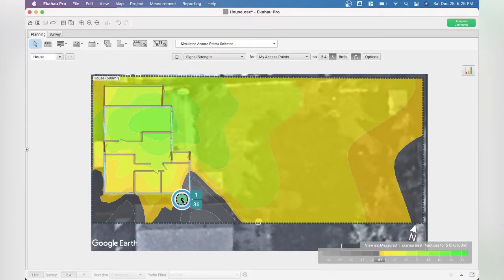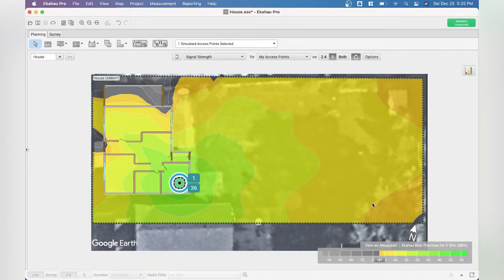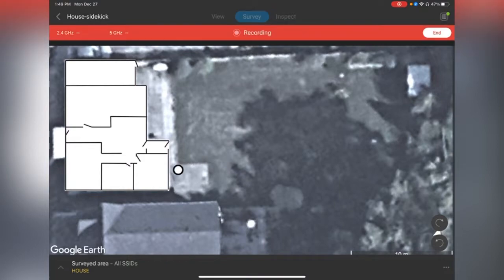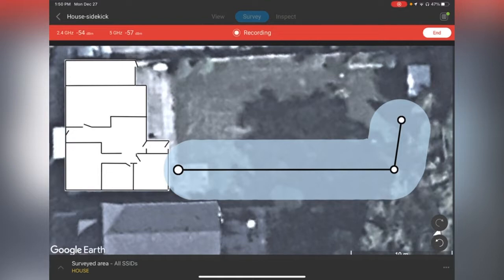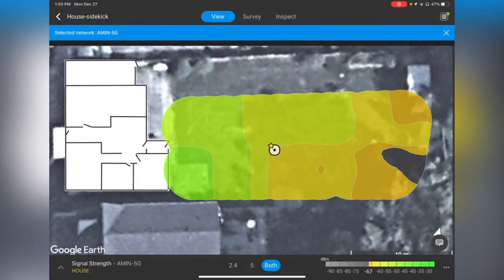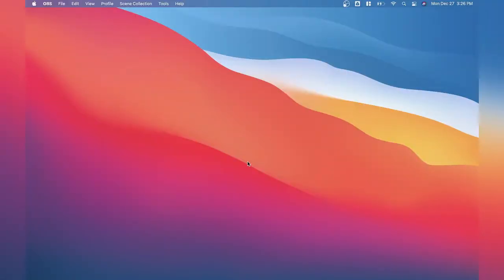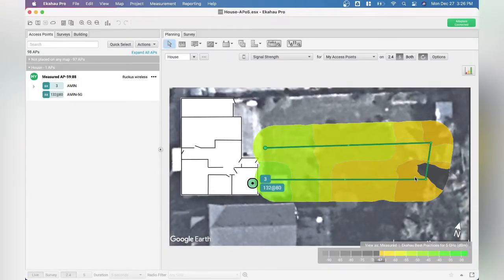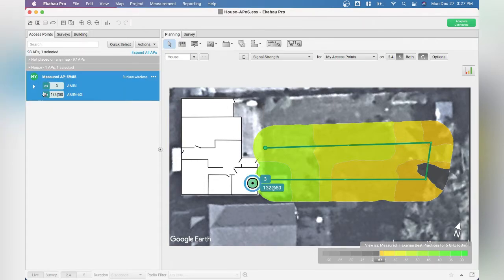WiFi Design for Backyard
In this video I will show you how to design wifi inside your house with Ruckus R750 and Ekahau analysis.